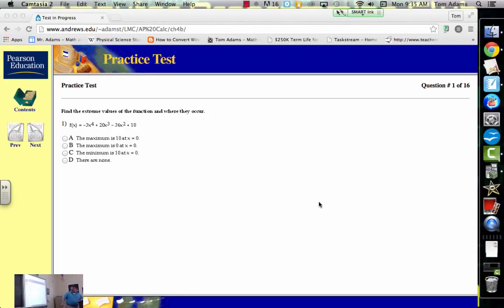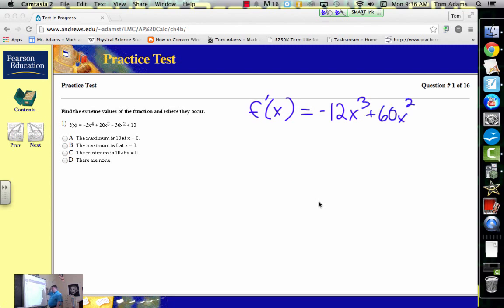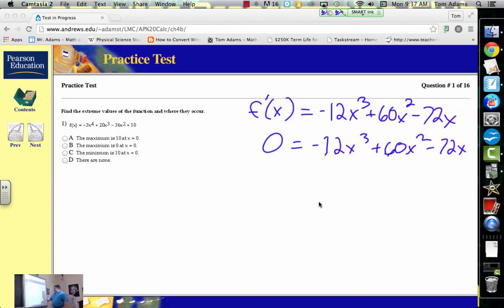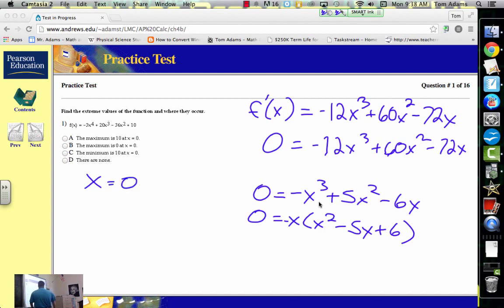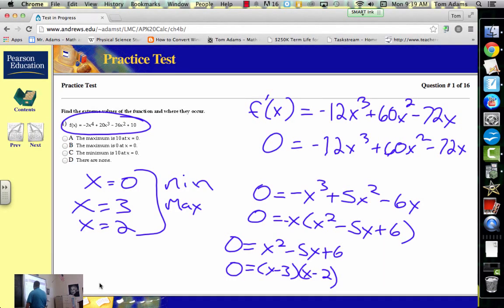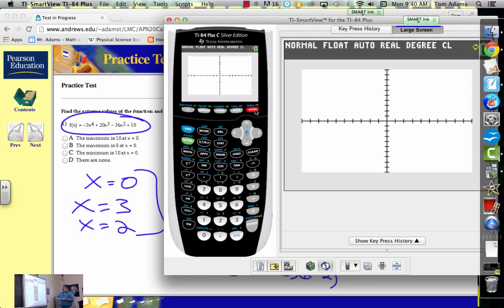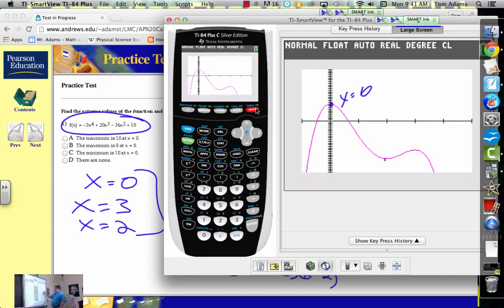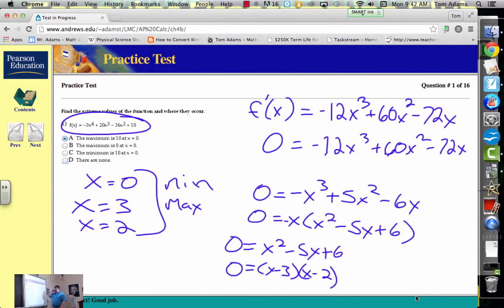AP Calculus Chapter 4 Practice Test # 1